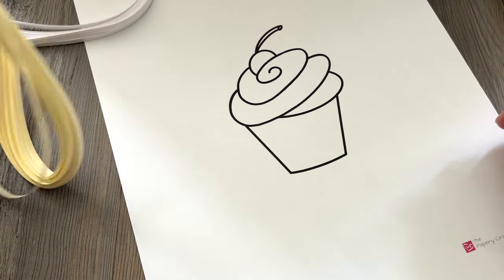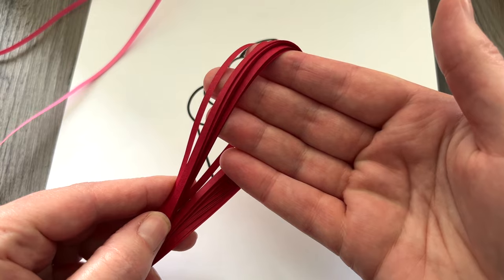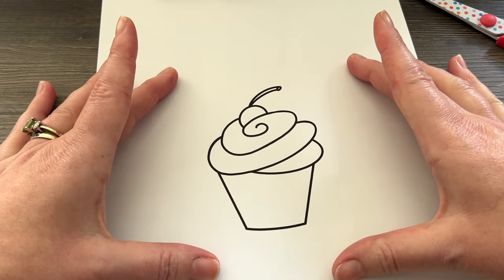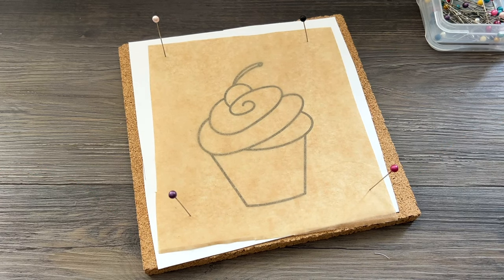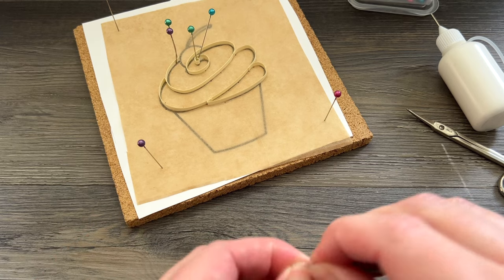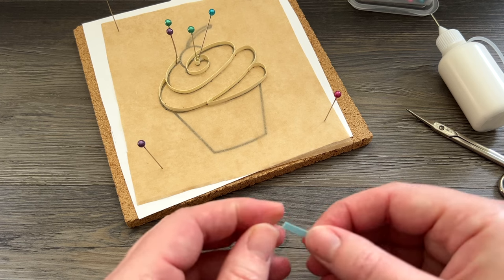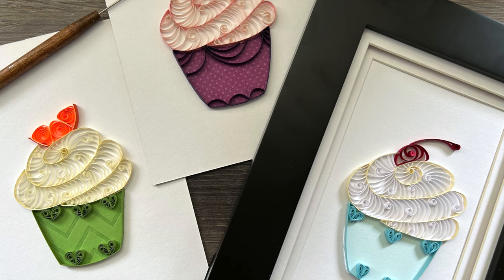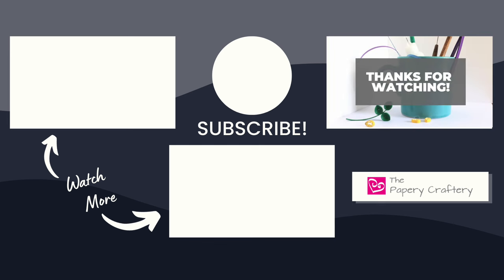How to Make a Quilling Paper Cupcake | Quilling Home Decor | Quilling for Beginners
Follow along and learn the steps to create your own quilling paper cupcake with a cherry on top!

And to get your own copy of the cupcake template, click here to be taken to my

If you're confused about making the outlines, this video can give some tips for on-edge quilling 👉

And if you'd like to learn how to make the orange wedge that is featured on one of the cupcakes, you can see a similar project here 👉